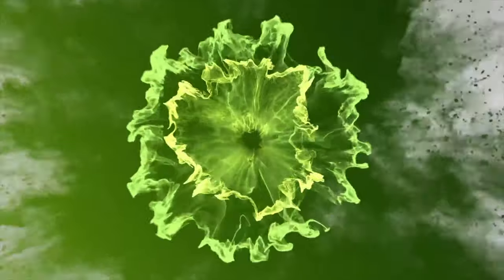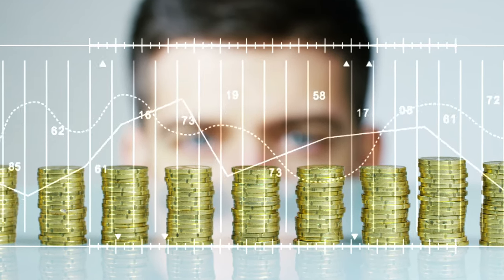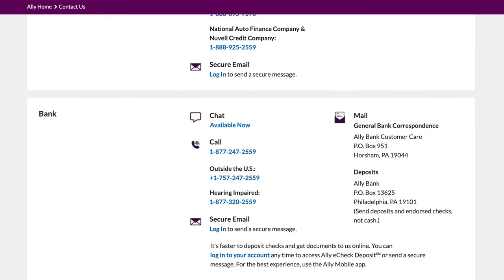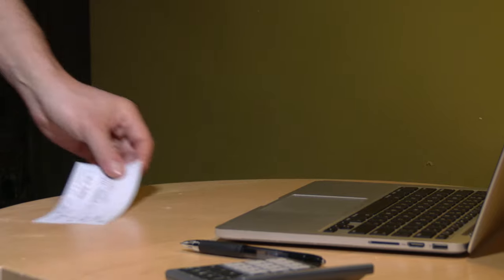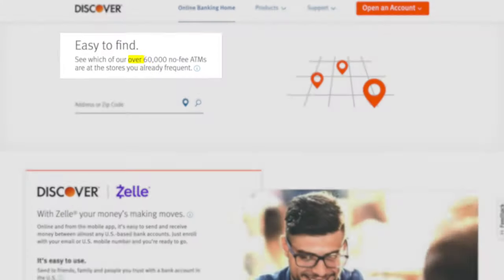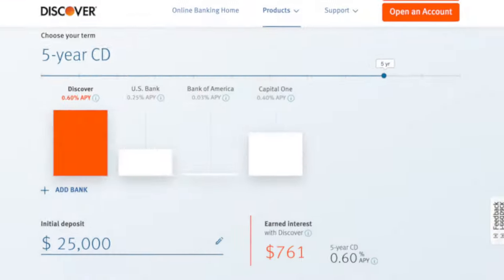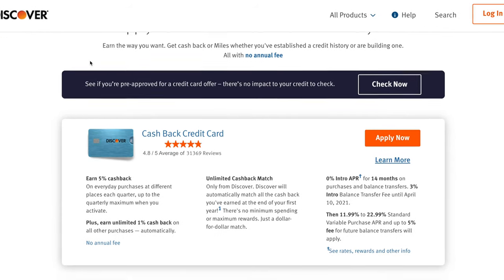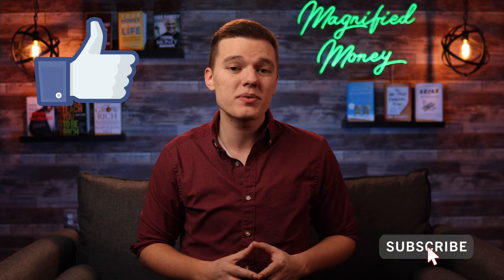Discover Bank vs. Ally Bank | Which Account is Best?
For starters, both of them are going to offer you typical savings account options and they currently both pay an identical 0.5% APY at the time of recording this video. Now both of these savings accounts also come with no monthly maintenance fees no minimum balance requirements and none of that good stuff but we've kind of come to expect that nowadays. Now one important point about both of these accounts that actually puts both of them ahead of much of the competition when it comes to savings accounts is that both of them compound their interest daily rather than monthly which is usually the norm.

As far as the savings accounts go, Ally bank does offer some really cool features like their buckets savings feature and their booster savings feature that allows you to create what's basically mini accounts to save towards a particular financial goal and round up your spending and automatically have that money moved into your savings account and these are features that we've seen from some competitors but this is something that Discover does not currently offer. Ally Bank also offers 24/7 call and email-based customer service and while in my experience their customer service is really good, they are definitely no match for the incredible customer service that is offered by Discover bank.

Both of these companies also offer Checking account options and this is where things start to get a little bit different in the way they're going to approach their banking model. Ally bank offers a pretty normal checking account that is actually going to pay you some interest which is pretty cool. Now, these rates are pretty low at just 0.1% for balances below $15,000 and 0.25% for balances of $15,000 or more which may not sound that good but remember this is a checking account and typically checking accounts don't pay any interest rate at all so it's pretty cool that they are paying you something.

As far as ATMs go, ally bank currently is on the Allpoint network meaning you have access to 43,000 free to use ATMs while discover offers a slightly larger network with 60,000 free to use ATM's. Now outside of those standard checking and savings account features, both companies also offer money market accounts which is awesome because this is an area where very few fintech companies are able to compete. Both companies also offer CD's or certificates of deposit and both start as low as three months and go all the way up to five to 10 years if you wanted to.

So at the end of the day, either of these companies would be a fantastic banking option with a proven track record and options to expand into other financial tools if you need those as well. They're pretty similar across the board but here's what I would say to help you make your decision. If you feel that you do most of your banking from your desktop or laptop then ally bank is probably going to be the better option and they do offer higher rates on their CDs and money market accounts. However, if you're the type like me to do most of your banking from your mobile device then the discover app is incredibly well designed and is miles ahead of the ally mobile app in my opinion.